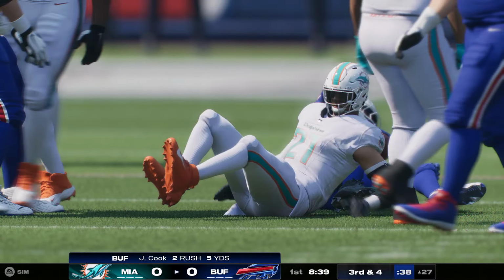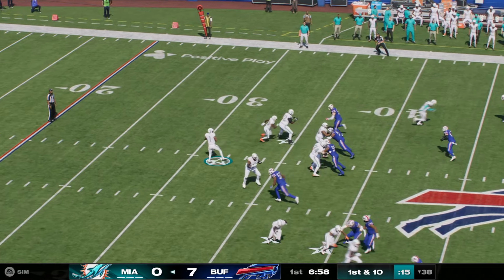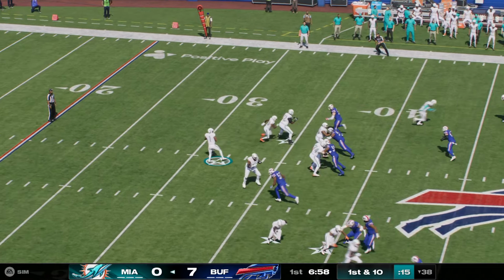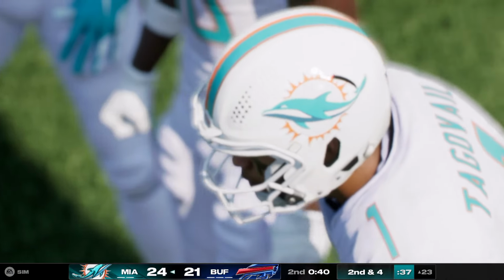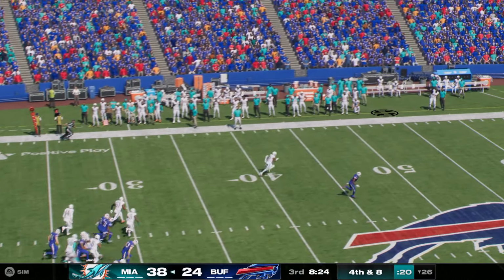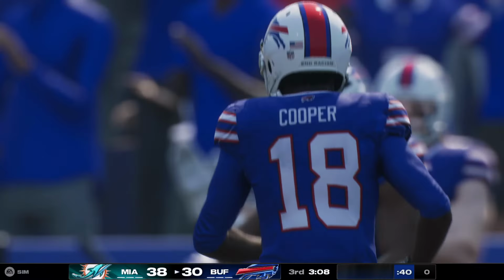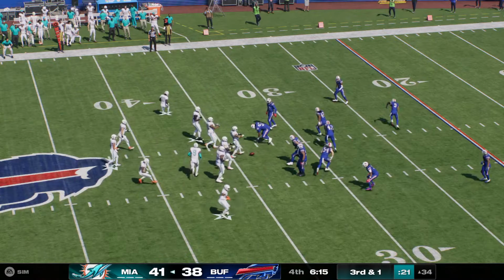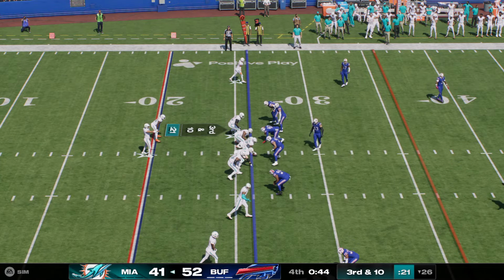🔴LIVE🔴Miami Dolphins VS Buffalo Bills /NFL Envivo /NFL SEASON 2025 /NFL Madden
NFL2024 NFL: NFL Games2024 NFL Live Stream2024  NFL  Full Game
NFL Games 2024 Full Game

2024 National Football League Live Stream

2024 NFL Season Week 9
2024 National Football League Season Games
2024 National Football League Season Full Game
2024 National Football League Live Stream
NFL 2024 Full Game
NFL 2024 Week 92024 NFL Live Stream
2024 National Football League